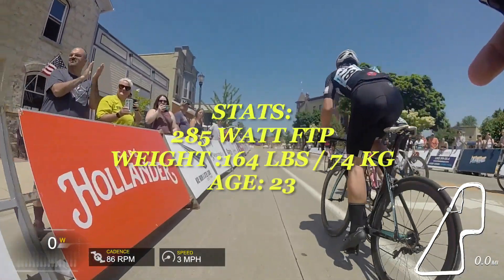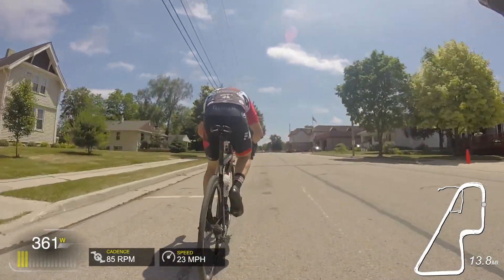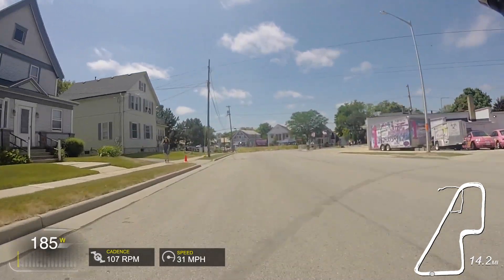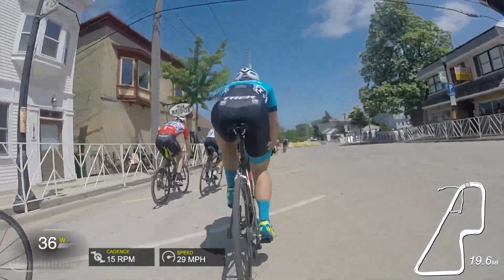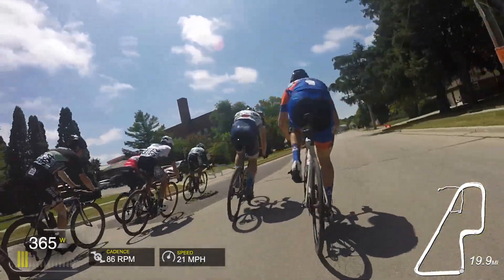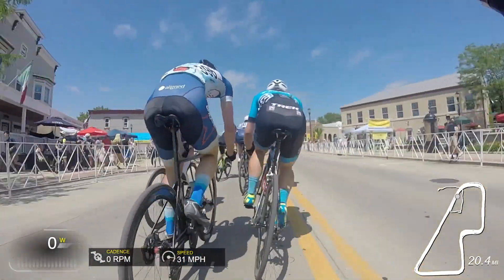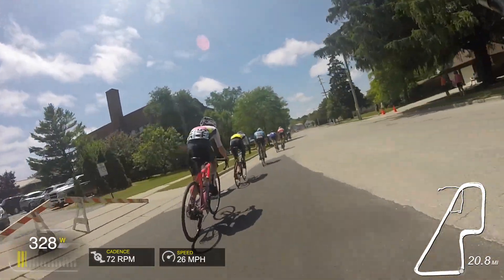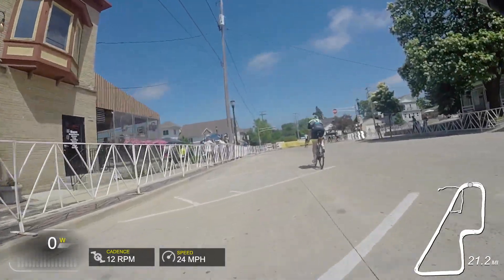Throwing It In the Last Two Laps | Criterium Racing at Tour of Americas Dairyland Giro d' Grafton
Whats happening homies! I have another criterium race analysis video today where I throw it all away. This is the last video from the Tour of America's Dairyland series that I have. I raced the Cat 3/4 field here and ended up 4th overall in the series with a podium and a 4th as well as top 10s in all races but the last. TOAD is a great event with great criterium racing all over Milwaukee.